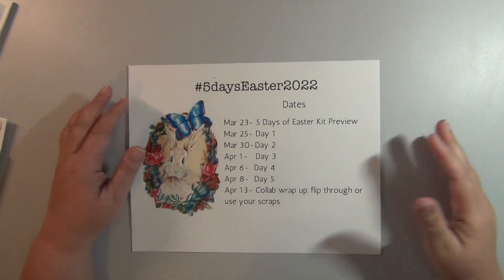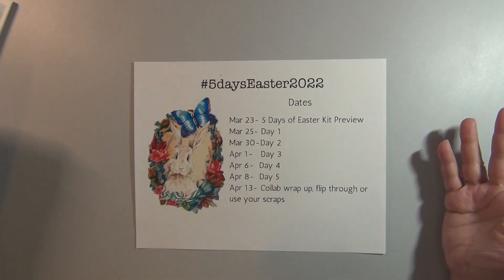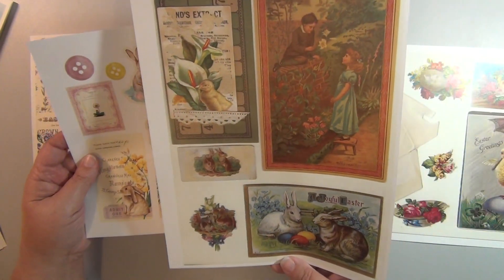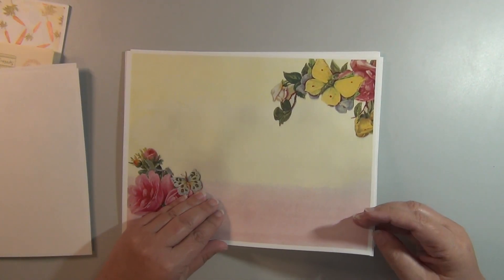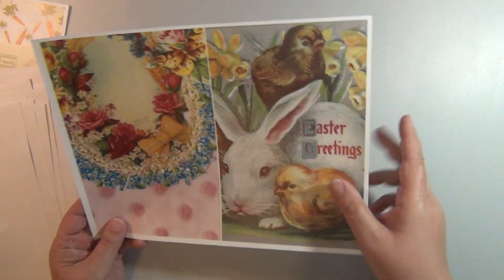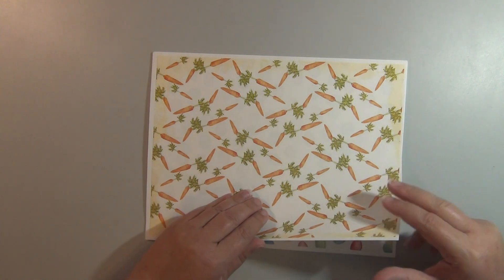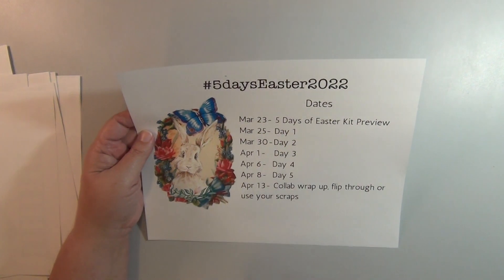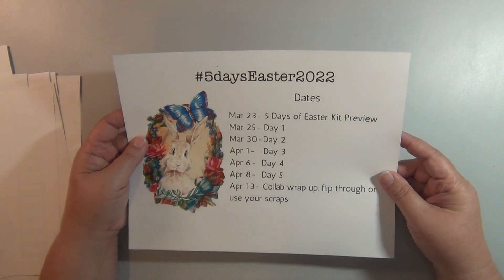5daysEaster2022 Collaboration kickoff & kit flip through - Come see what fun goodies we are using!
We are SO excited about this collaboration!  We hope you join us for some Easter/ Spring crafting!

March 23 Collaboration kick off and Kit Preview
March 25 Day 1
March 30 Day 2
April 1 Day 3
April 6 Day 4
April 8 Day 5
April 13 Create with scraps / Flip through of all projects made

Brenda Butler- calmandcrafty2022

Instagram.com/mudhut_2880